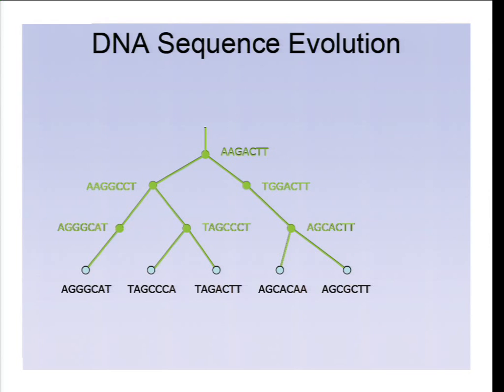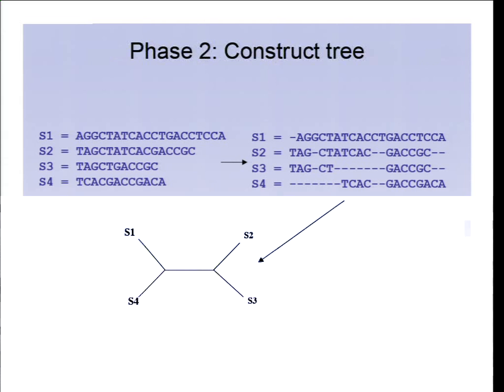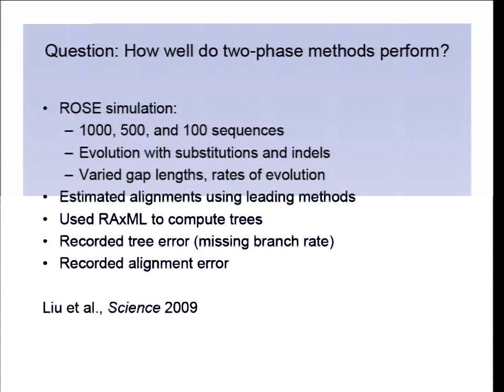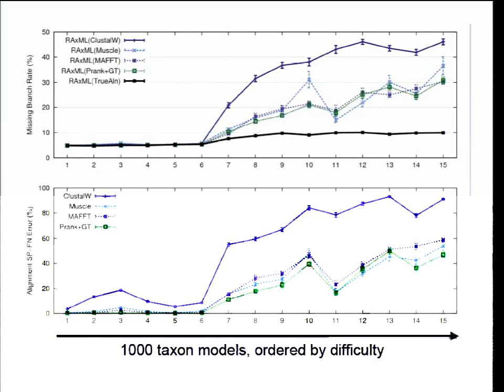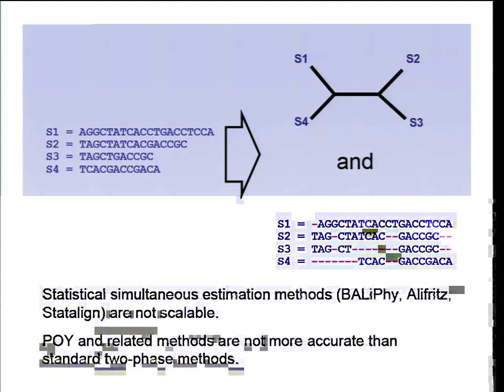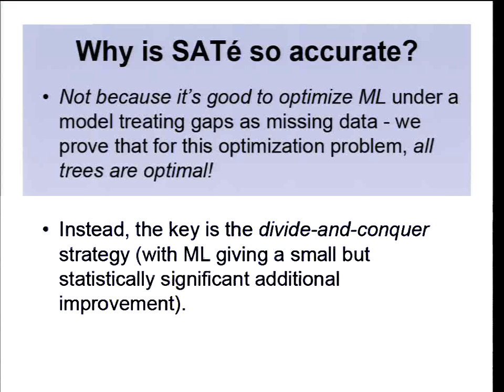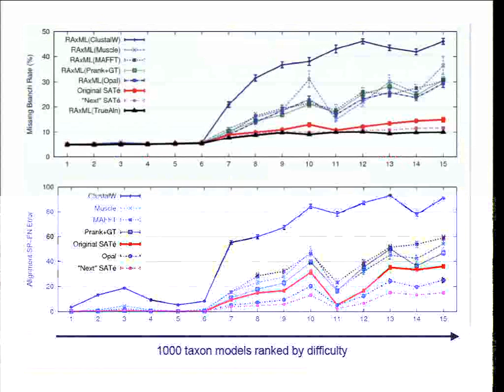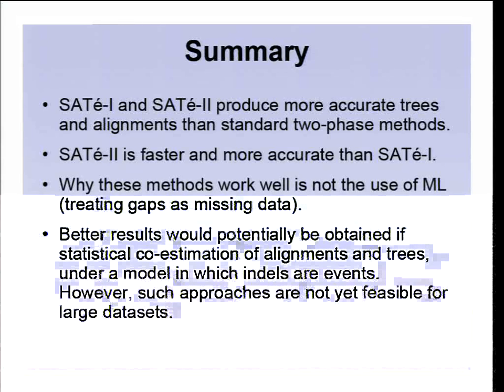Fast and accurate large-scale co-estimation of alignments and trees - Tandy Warnow - ISMB 2010